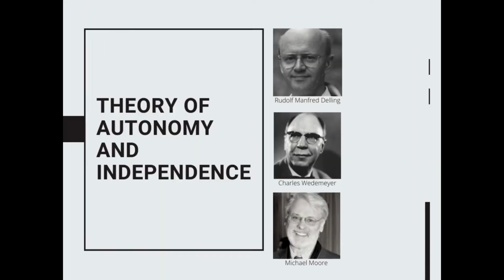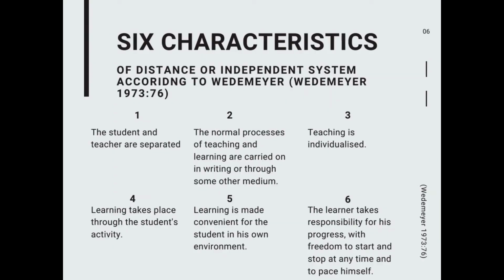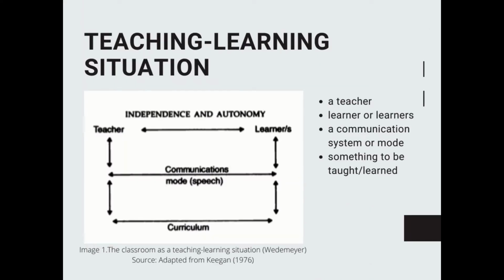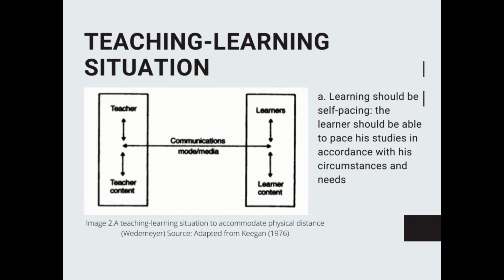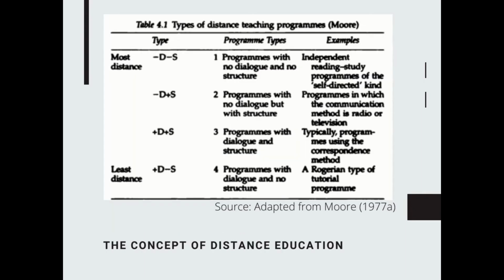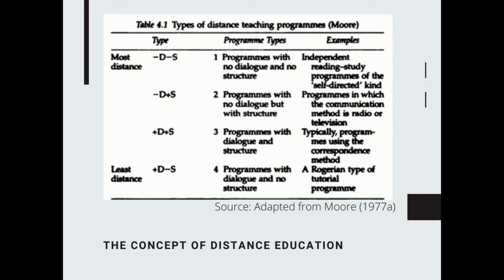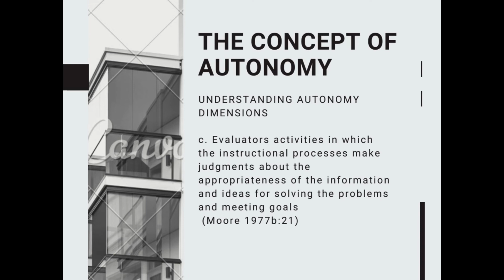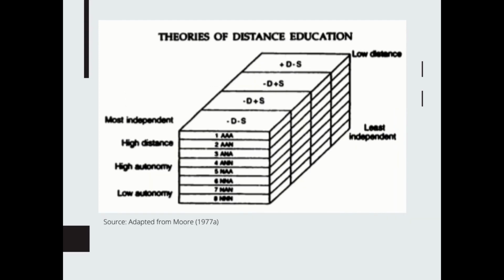Theory for Autonomy and Independence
This is for a class output.
Credits to the concept owner.